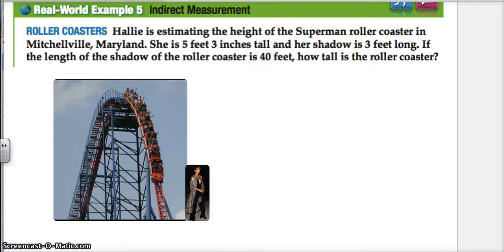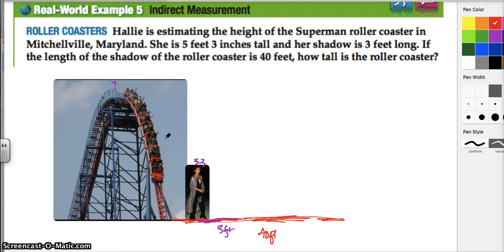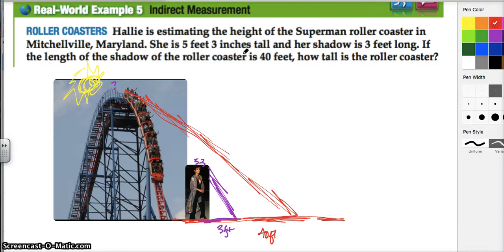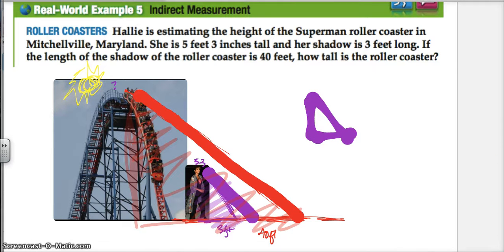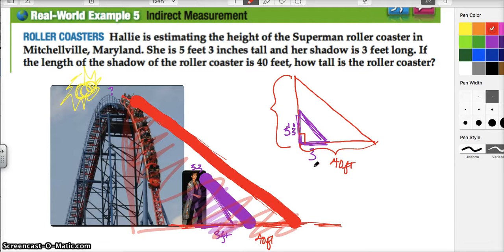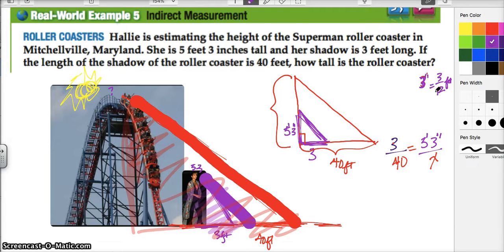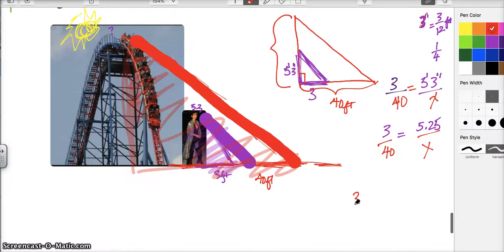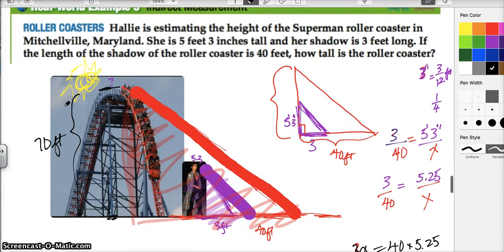GEO 7-3 Part 2.mp4